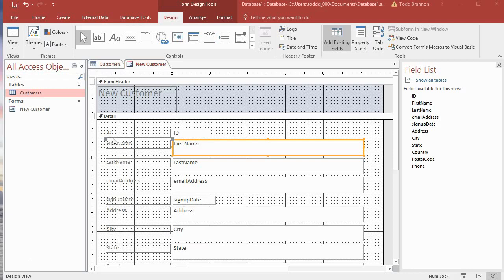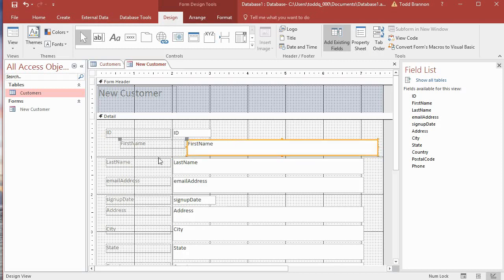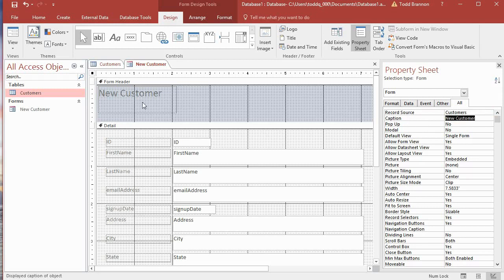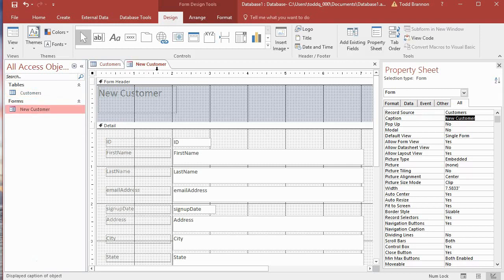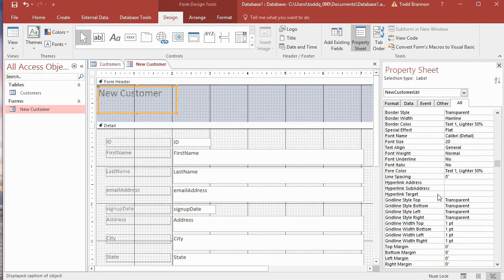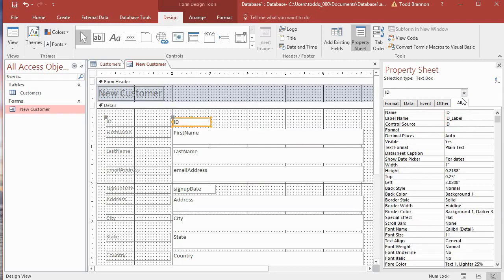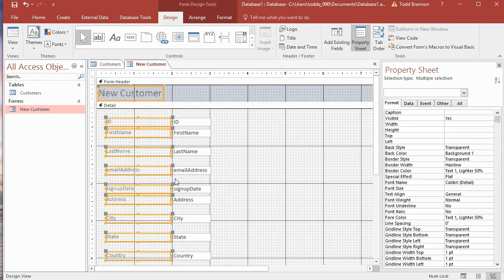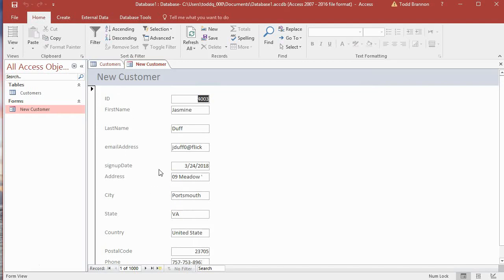How to Create a Customer Database with forms in Access - 5 of 19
How to edit the elements of a form in Microsoft Access 2016. In this installment of the tutoral series, How to Create an Access CRUD Project, we continue creating and editing a 'New Customer' form to add new records to our Customers database table.